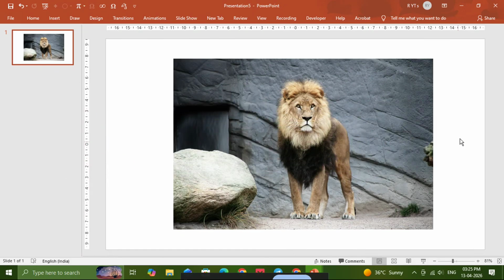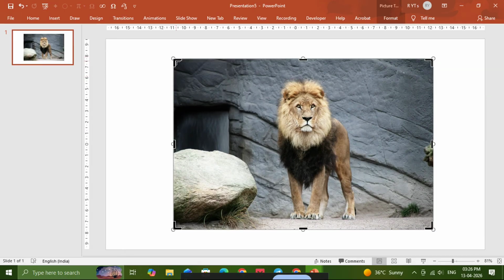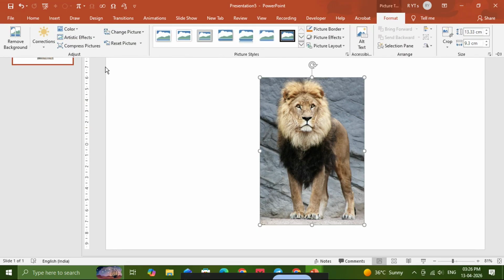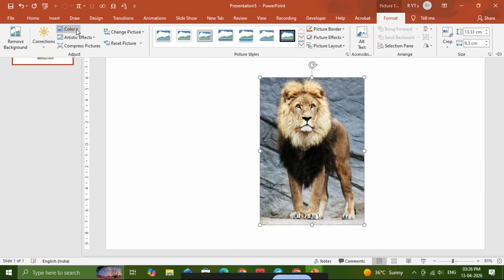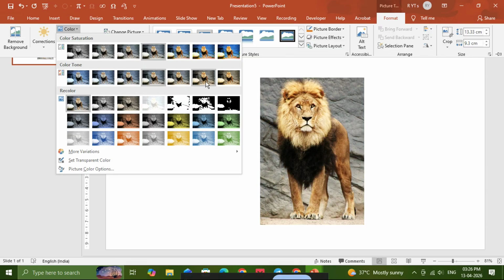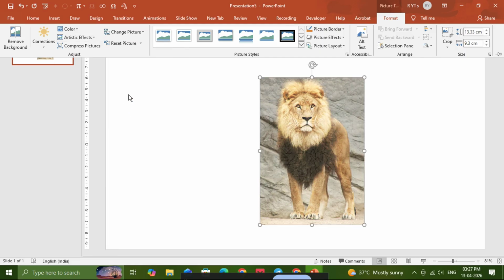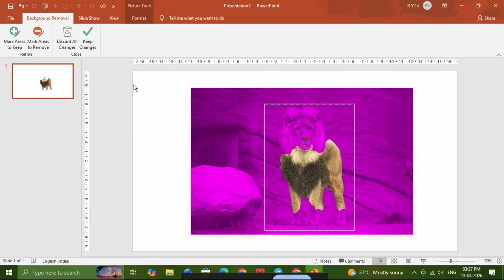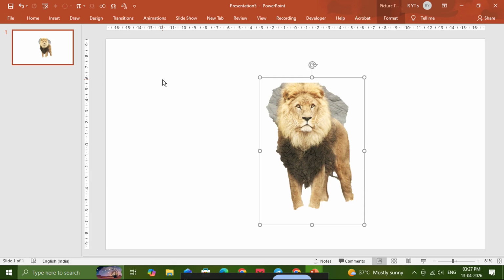How To Edit Picture In PowerPoint (Easy Guide)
Learn how to edit a picture in PowerPoint with simple tools like crop, corrections, color, effects, and background removal. This quick tutorial helps you make your images look cleaner, sharper, and more professional in just a few steps.

🕚Timestamps:
0:00 Introduction
0:22 Select the Picture
0:42 Crop the Image
1:11 Adjust Color & Brightness
1:52 Add Effects
2:28 Remove Background

✍️What You'll Learn In This Video:
• How To Select A Picture In PowerPoint For Editing
• How To Crop An Image In PowerPoint
• How To Adjust Brightness, Contrast, And Color
• How To Add Picture Effects Like Shadow And Glow
• How To Use Artistic Effects In PowerPoint
• How To Remove A Background From An Image

💡Pro Tips:
• Crop first before adjusting color or effects for a cleaner workflow
• Use subtle brightness and contrast changes to avoid overediting
• Combine shadows or glow with simple backgrounds for better visibility
• Remove backgrounds on high-quality images for the best results
• Keep image edits consistent across all slides for a professional look